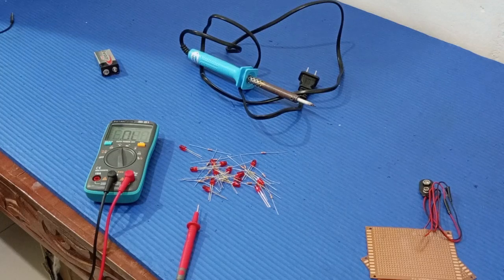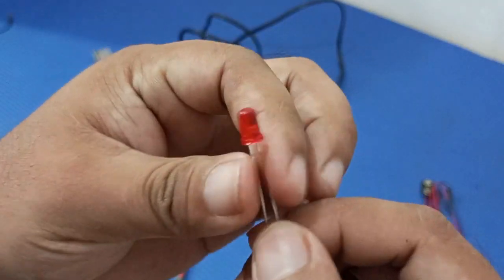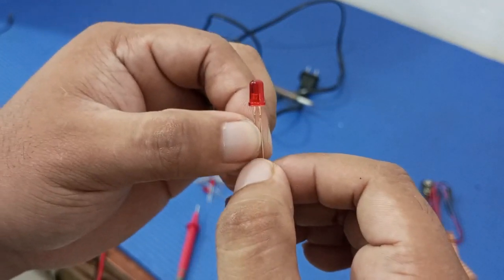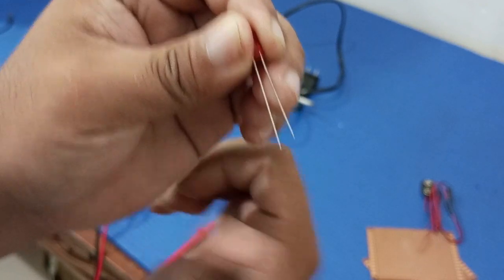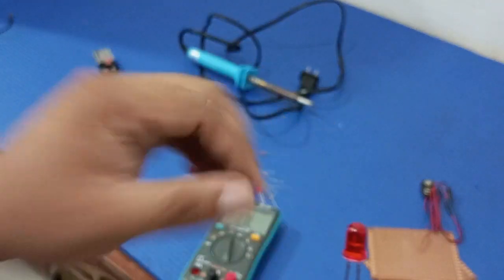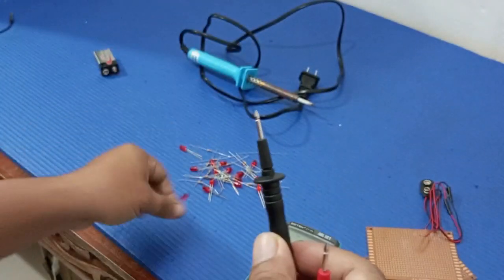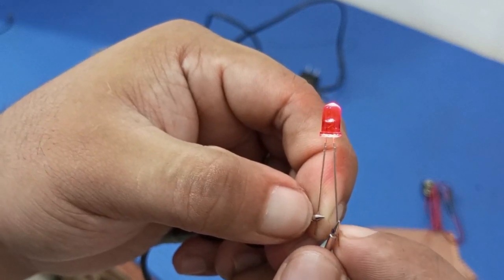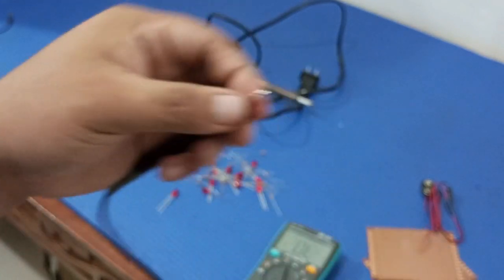Basic Electronics Lesson 1 : The Diode -by YT-UNIVERSITY